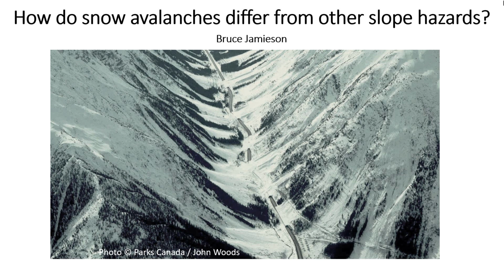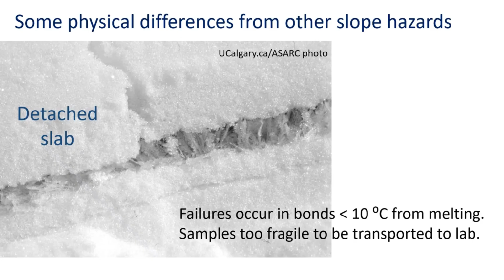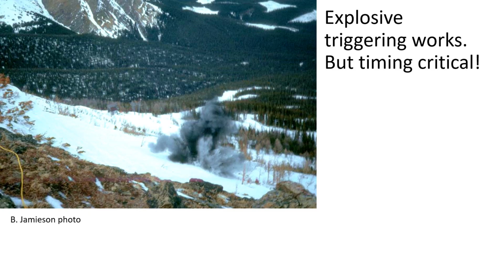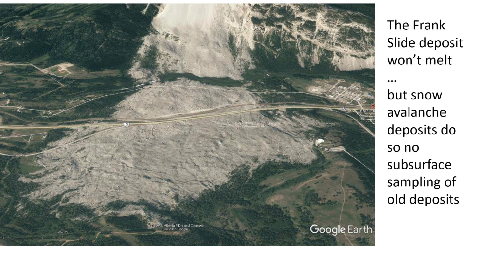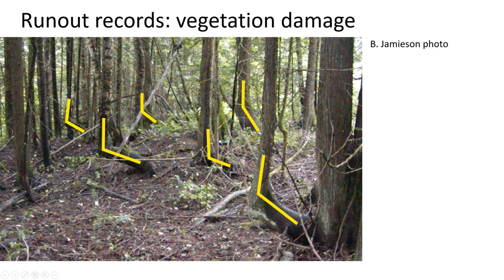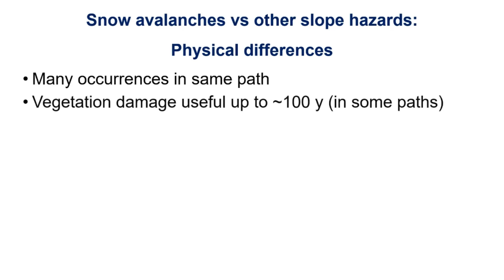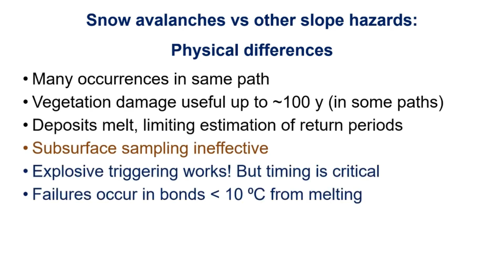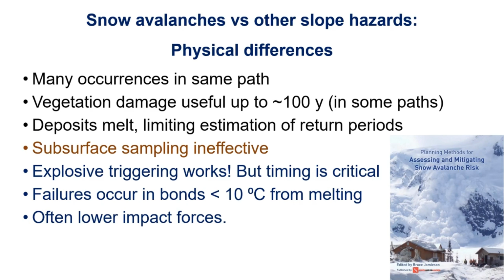How do snow avalanches differ from other slope hazards?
This video identifies some key differences between snow avalanches and other slope hazards. Hopefully, the video (and the book on Planning Methods for Snow Avalanche Risk) will help those who plan for various slope hazards better understand snow avalanche hazards.